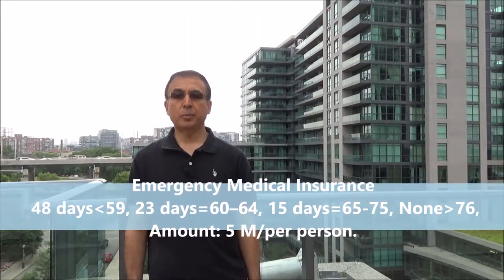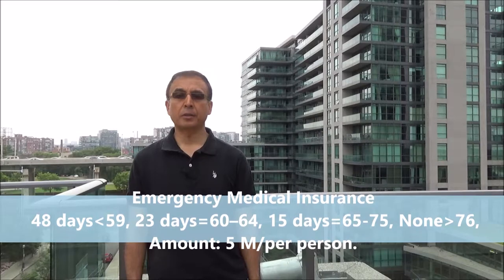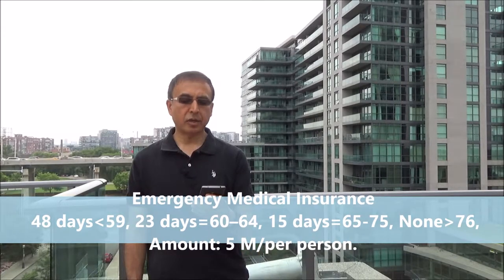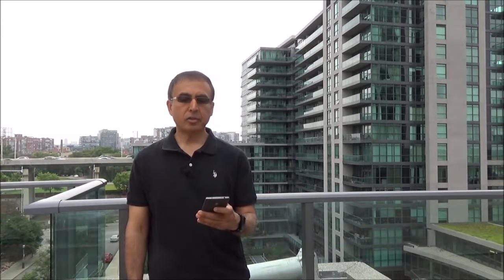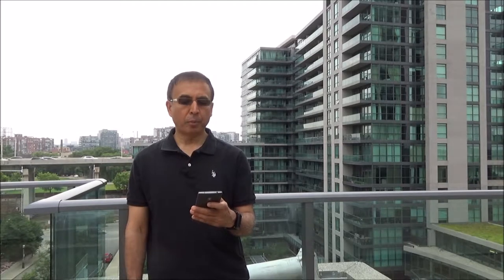Meridian Visa Infinite Travel Rewards Credit Card Review by Financial Author Ahmed Dawn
The Meridian Visa Infinite Travel Rewards Card is a new entrant on the Canadian credit card market. This is a travel rewards credit card that lets you earn  rewards points for everyday purchases that can be used for travel, merchandise, gift cards, or special events. It provides various travel insurances + price protection/purchase security insurances. Should you keep this credit card? Financial author Ahmed Dawn's insights.